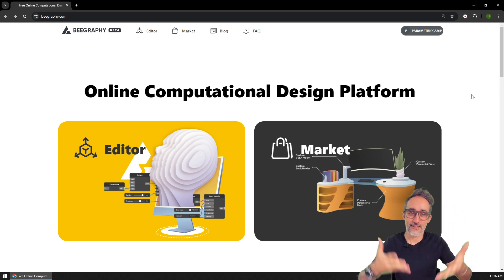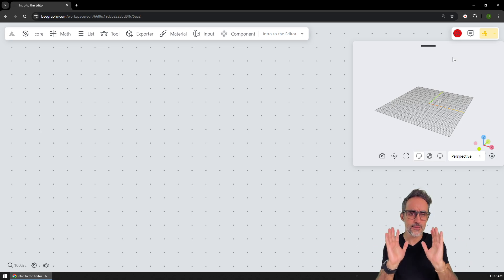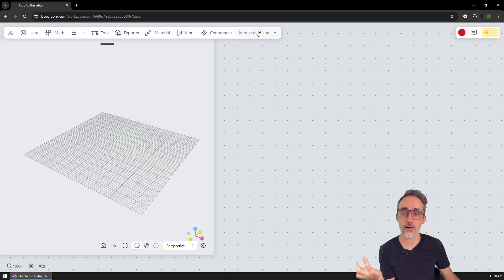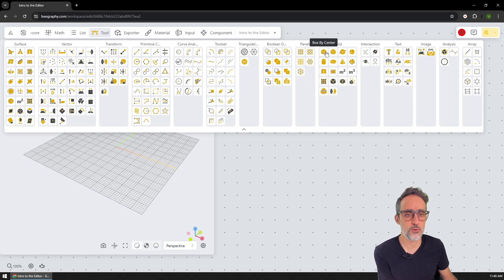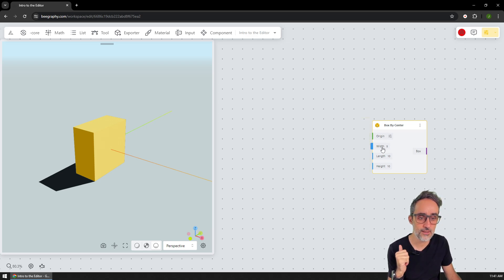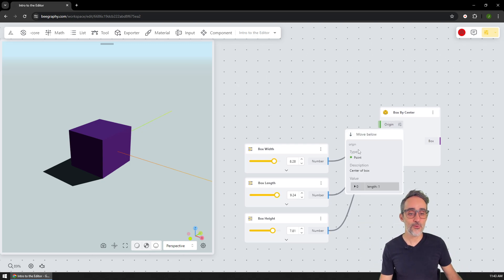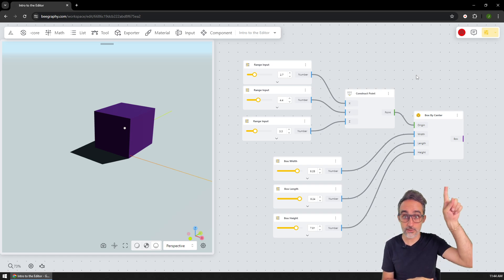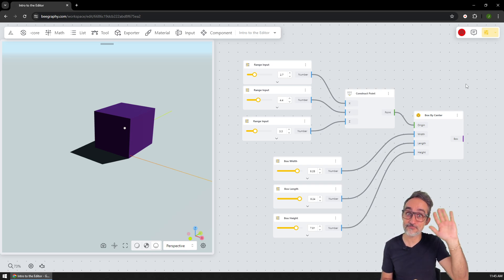2.1 The BeeGraphy Editor - Intro to BeeGraphy 🐝💻📐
In this video, Jose Luis demonstrates the user-friendly interface of Beegraphy Editor and compares it to Grasshopper, a popular desktop parametric modeler, highlighting its unique online capabilities.